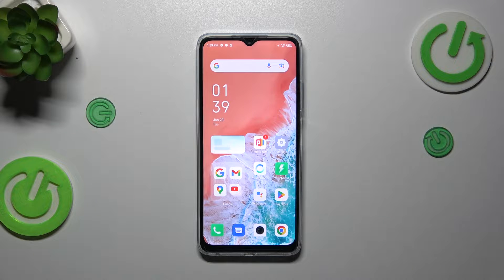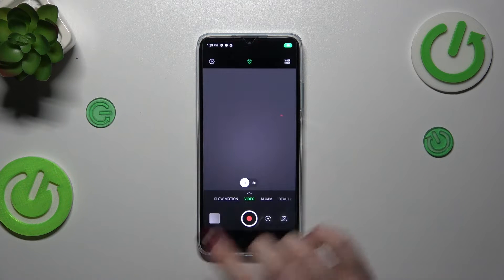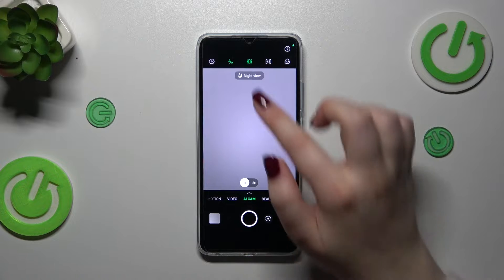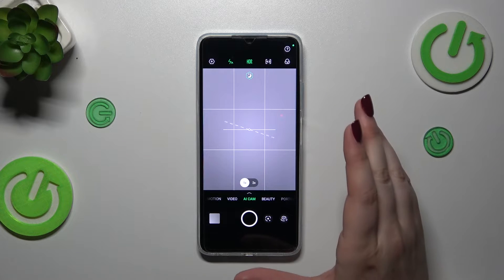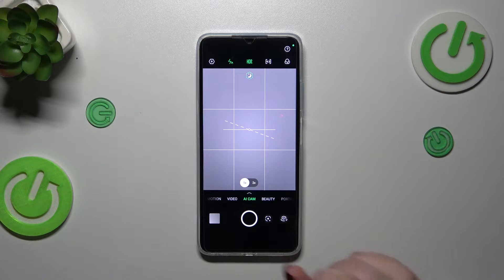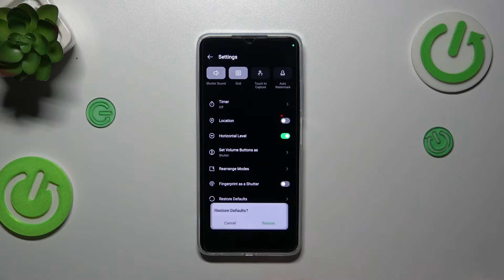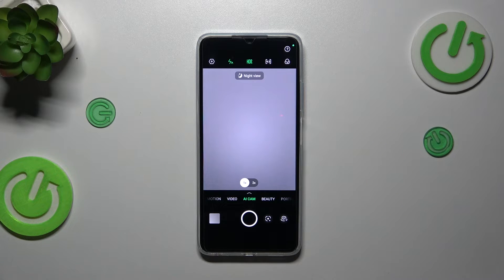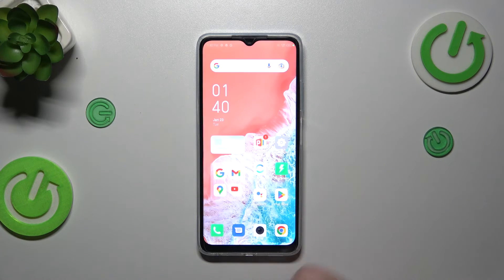How to Reset Camera Settings & Properties on INFINIX Hot 30i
Learn how to restore the default camera settings and properties on your INFINIX Hot 30i with our straightforward tutorial. We guide you through the process step-by-step, ensuring that you can reset your camera to its original configuration effortlessly. Whether you're experiencing issues with your camera settings or simply want to start fresh, this video provides essential instructions for restoring default camera settings and properties on the INFINIX Hot 30i.

How to restore the default camera settings on INFINIX Hot 30i? How to reset camera preferences on INFINIX Hot 30i? How to return all camera settings back to default on INFINIX Hot 30i?